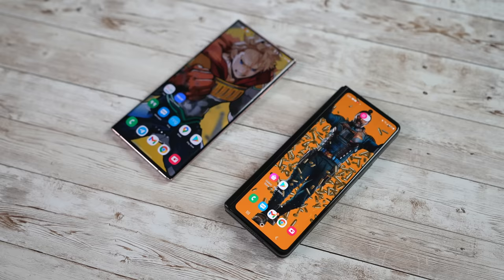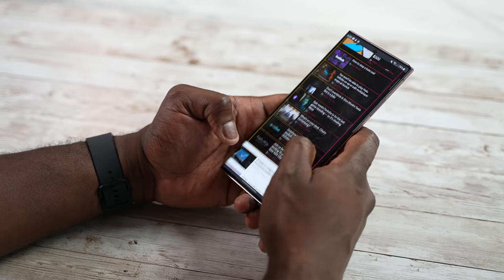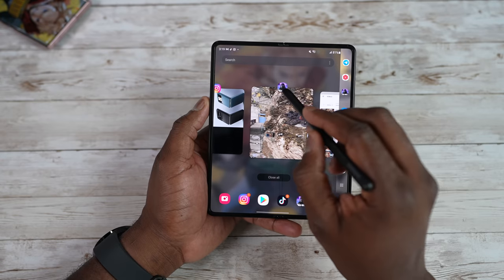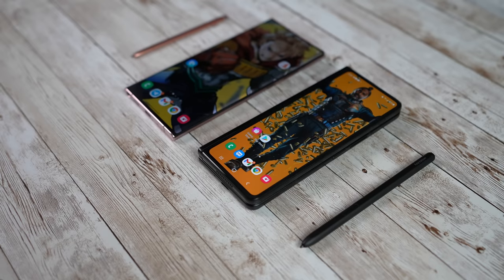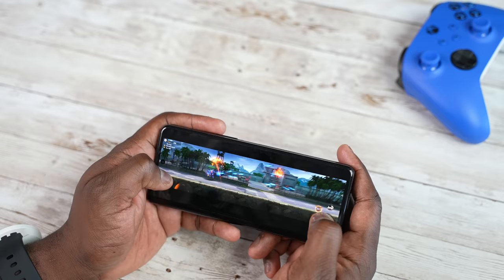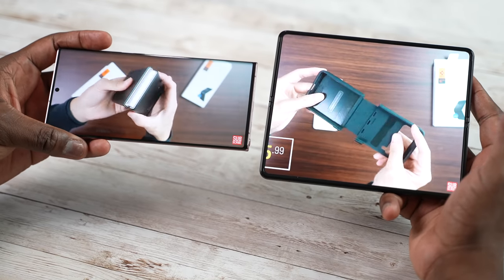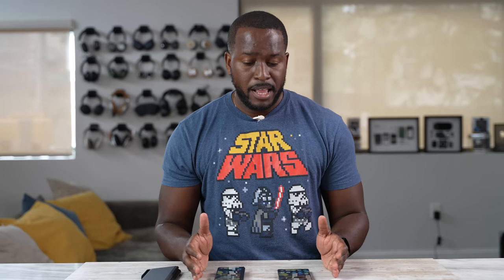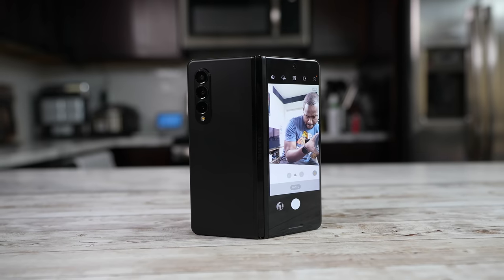Galaxy Z Fold 3 vs Galaxy Note 20 Ultra: Should you Upgrade?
Leave note "booredatwork" at check out to redeem a gift pack!

For Galaxy Note User the Inclusion of an S-pen with the Galaxy Z Fold 3 presents a different opportunity for Note users to make the switch. So let's see how the Galaxy Note 20 Ultra stacks up against the Galaxy Z Fold 3